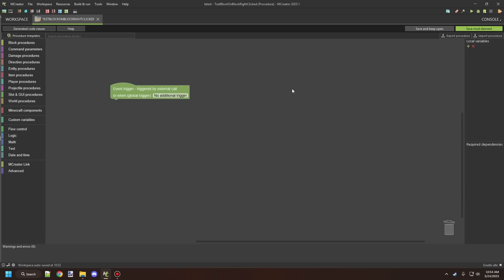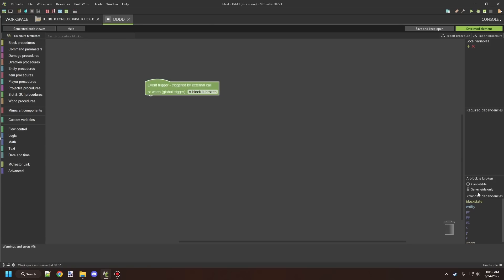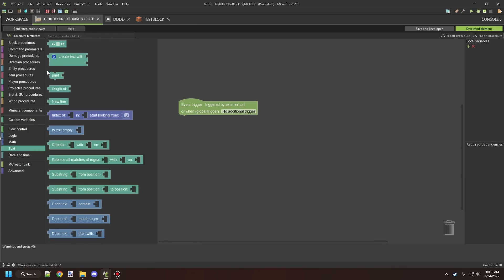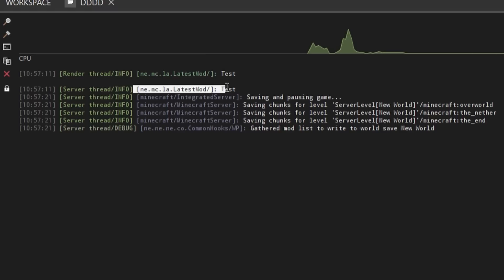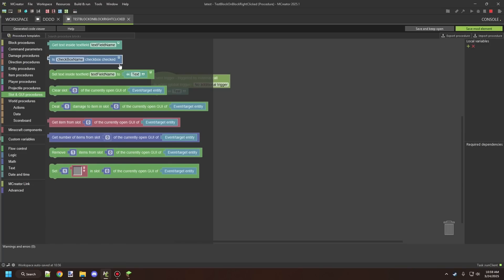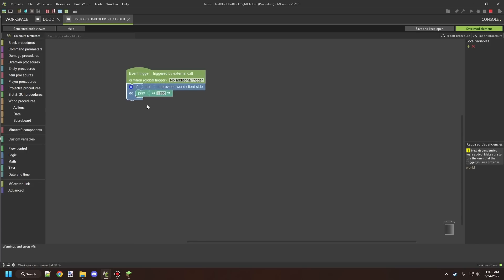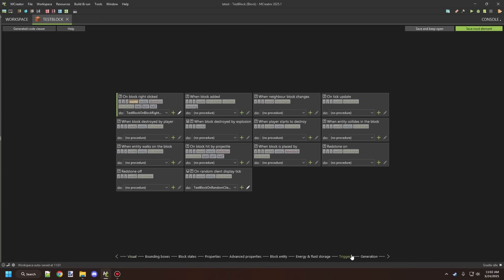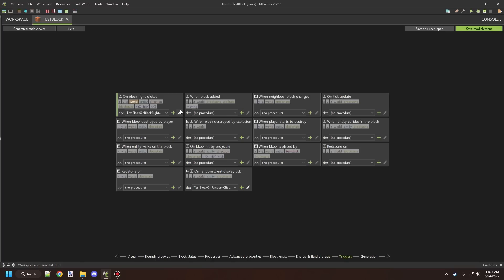Server/Client Side | MCreator Procedure Series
In today’s MCreator tutorial, we covered a crucial topic for anyone working with procedures—client-side vs. server-side execution. I broke down what it means to run things on either side, how to identify which trigger is running where, and how to find and use procedure blocks that are specific to each side. Understanding this concept is essential, as one of the most common issues in MCreator is procedures not working due to them running on the wrong side, or not being explicitly set to run on the correct one. This tutorial is a must-watch if you're looking to improve your procedure reliability and avoid frustrating bugs.

💠 BUILD INFORMATION
► MCreator: 2025.1
► NeoForge: 1.21.1

💬 SERIES
This series is designed to teach you everything I know about the procedure system, starting from the basics and gradually increasing in difficulty. Whether you’re a beginner or have experience with the editor, you’ll find useful tips along the way to enhance your workflow. I’ve been using the procedure system since its release and have a deep understanding of how it works. While this series won’t focus on advanced mechanics, it will lay a solid foundation for you to create your own procedures with confidence.

📌 CHAPTERS
0:00 – Channel Intro
0:02 – Tutorial Intro
0:16 – Global Triggers
0:56 – What Sides It Means
1:17 – Element Triggers
1:47 – Testing Trigger Sides
3:11 – Procedure Block Icons
3:56 – Controlling Sides
5:50 – Final Notes
6:30 – Watch Next